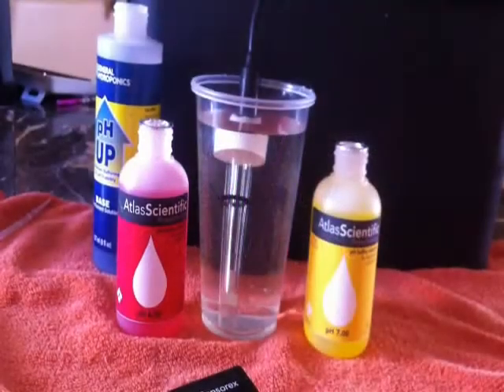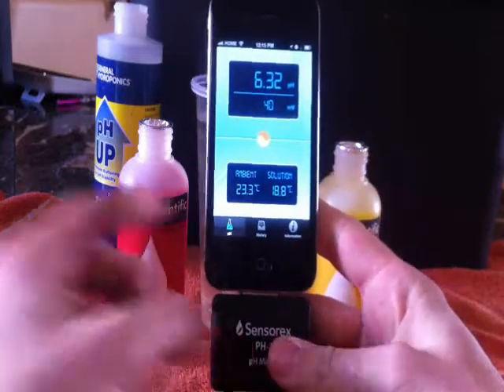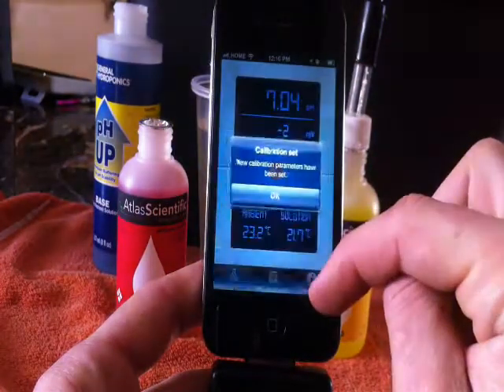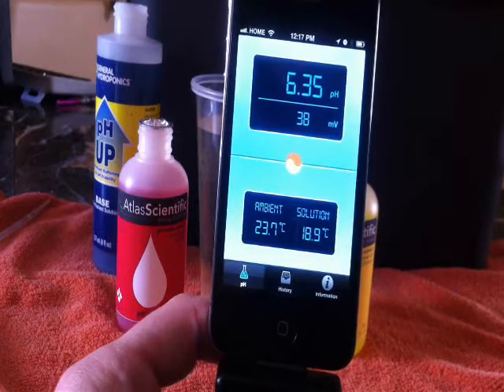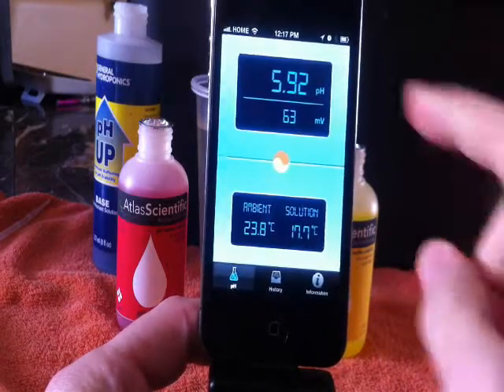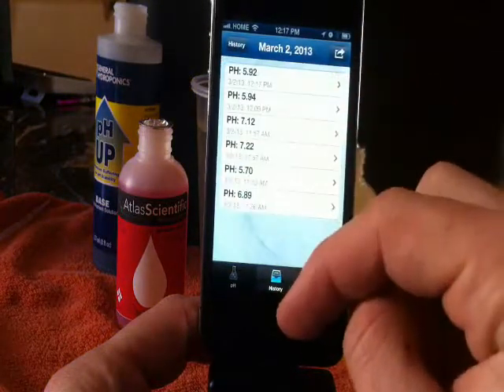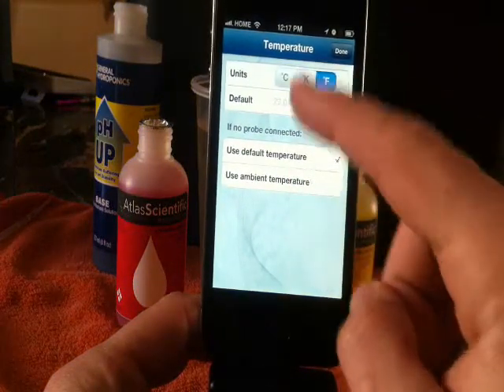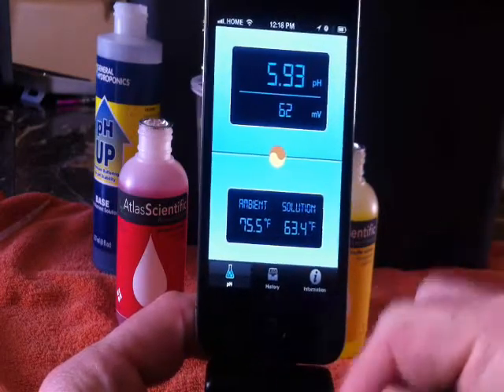iphone, ipad, ipod, PH meter from Sensorex review. PH1, PH1-392, PH1-200